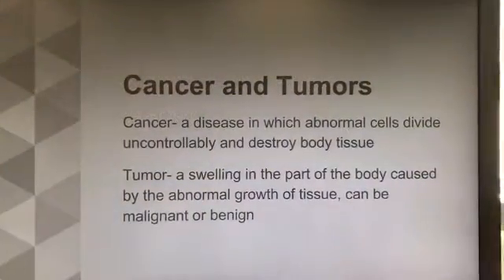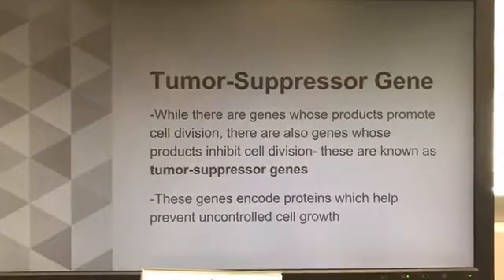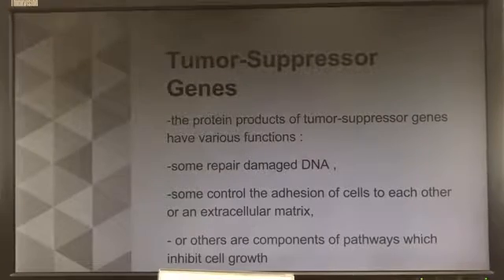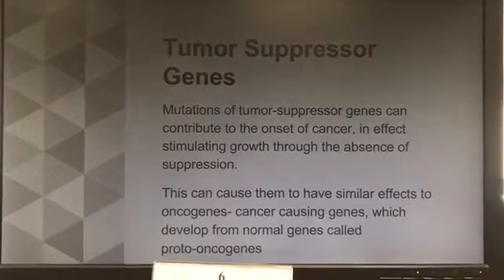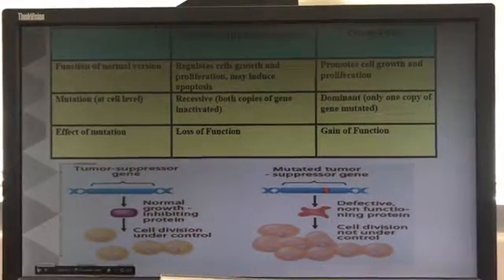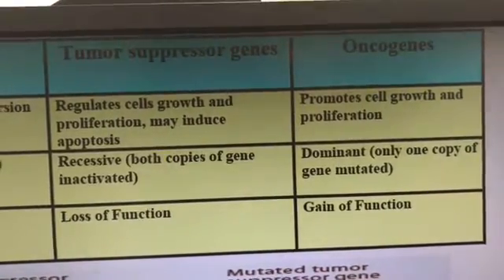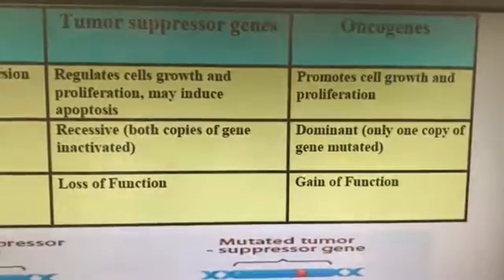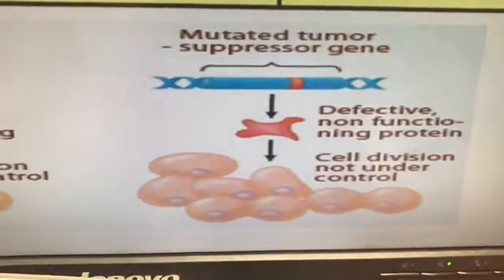Lo 12 suppress